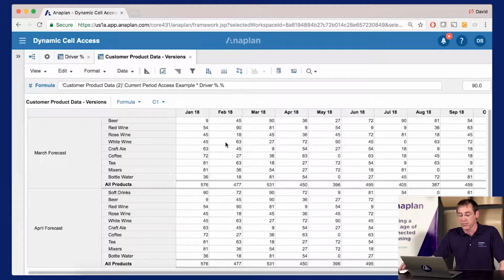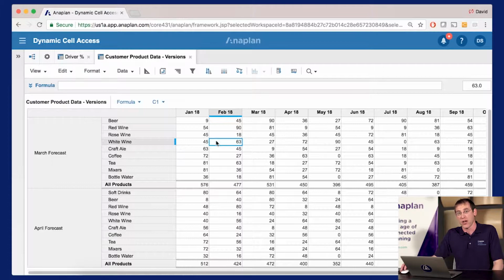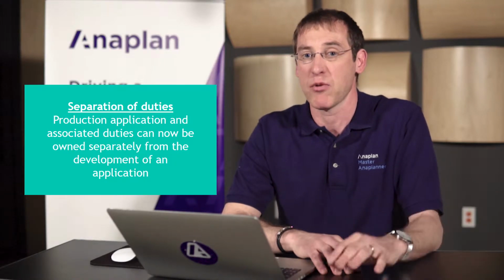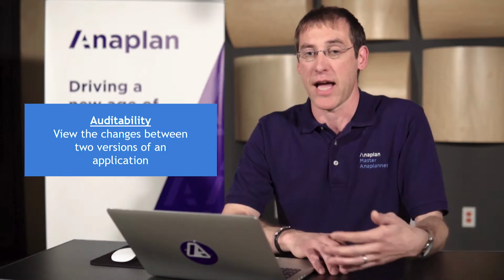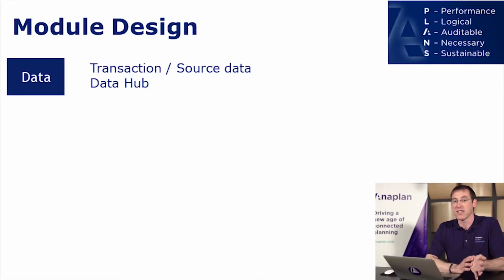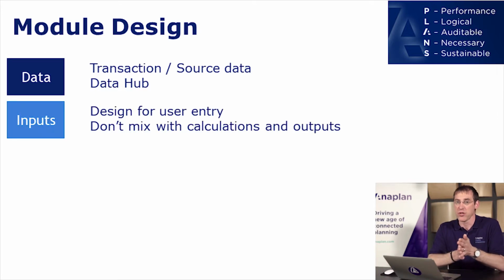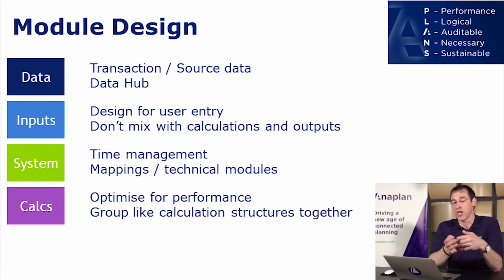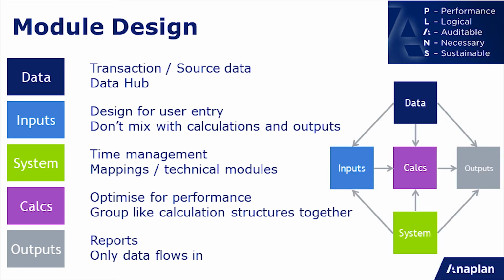Ask Me Anything: David Smith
David Smith kicks off the first ever Anaplan Community Ask Me Anything session by answering a variety of questions from our Community members.
Introduction 00:05
Protecting data in a version when a formula changes 00:33
Application Lifecycle Management (ALM) and best practices 02:27
Balancing agility and governance using ALM 04:45
Formulas to avoid 07:43
Best practices in multi-tiered accounts 10:15
New features and functions and Dynamic Cell Access 11:24
Keeping models clean 13:32
BONUS: David’s DISCO 14:56